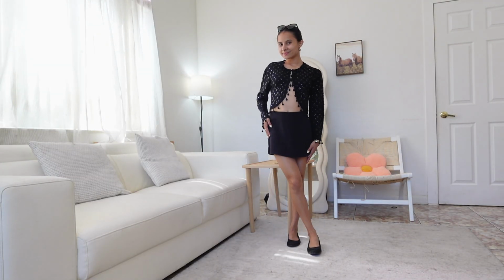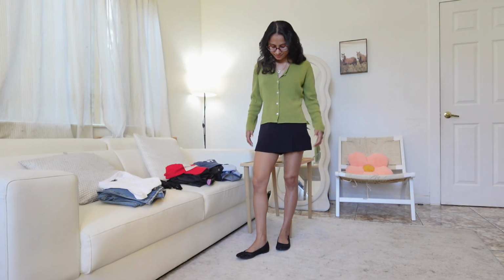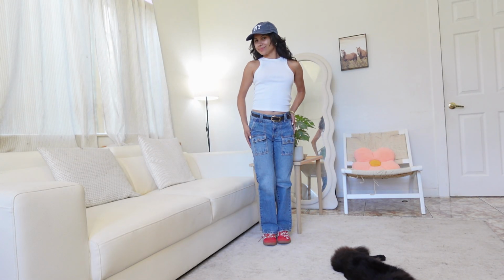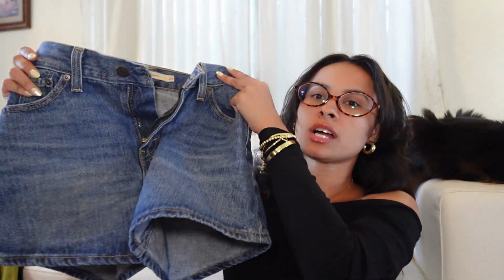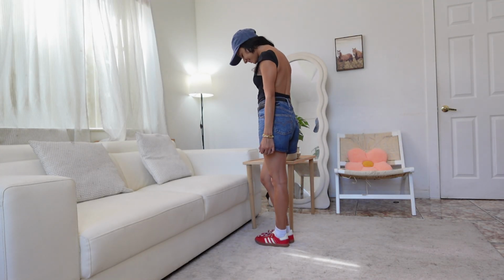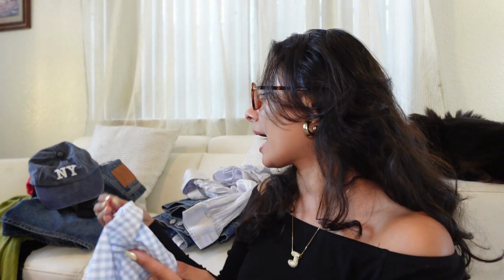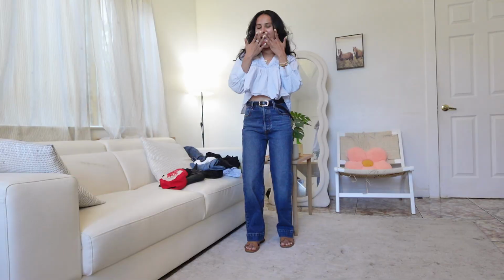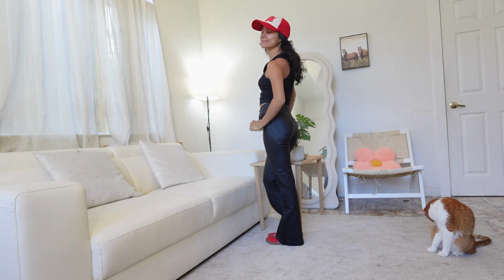Packing for NYC Trip 🏙️ Try On Haul & NYC Outfit Ideas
Join me as I try on all the cute outfits I’m packing for my New York City trip. This NYC try-on haul is full of casual, chic, and street-style inspired looks — perfect for exploring the city, brunch spots, rooftop dinners, and everything in between.

❀ AMAZON STOREFRONT

❀ MY CAMERA: Sony ZV-1 II

✿ FAQ ✿
What camera do you use? - Sony ZV-1 II
How old are you? - 25
When do you upload? 1-2 times a week!

nyc trip outfits 2025, new york city packing tips, nyc travel outfits, try on haul nyc outfits, what to wear in nyc summer 2025, new york city vacation outfits, stylish nyc outfits, packing for nyc trip, what to pack for new york city, nyc street style outfits, travel outfit ideas nyc, nyc lookbook 2025